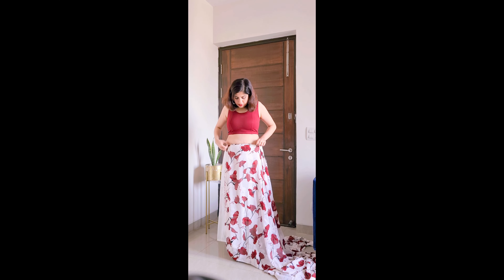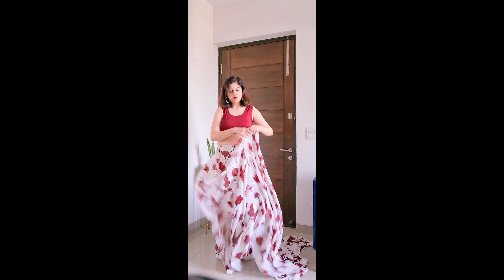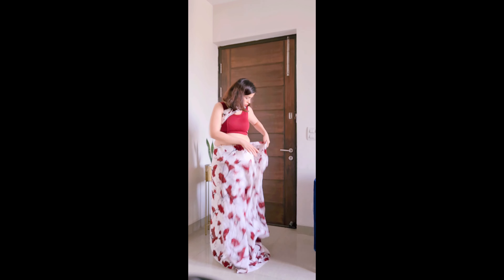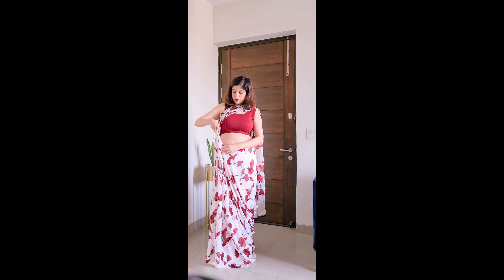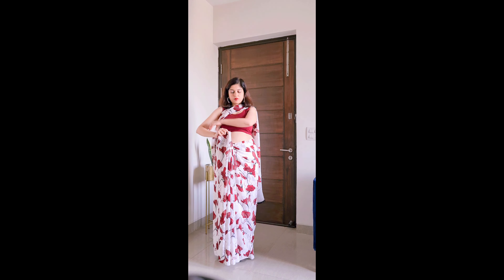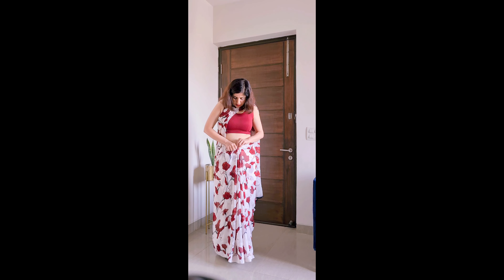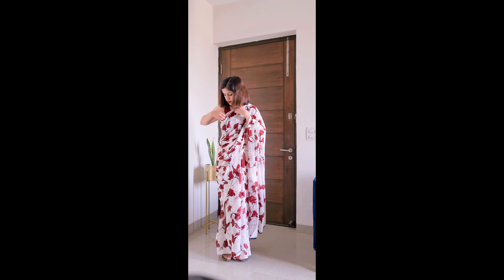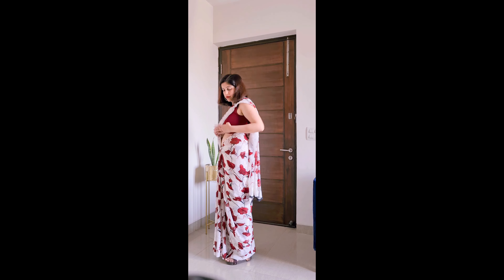Learn To Drape Saree In Just 5 Minutes I Saree Draping Tutorial For Every Girl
Hey Everyone,

Here is a video on how I personally drape saree. Hope u all like it and try wearing saree.

Take care,
Shweta